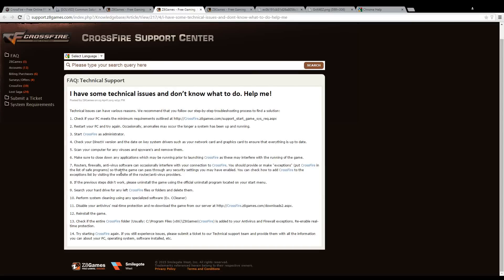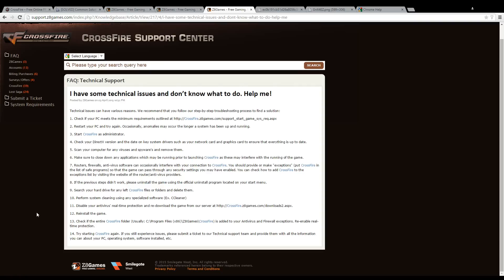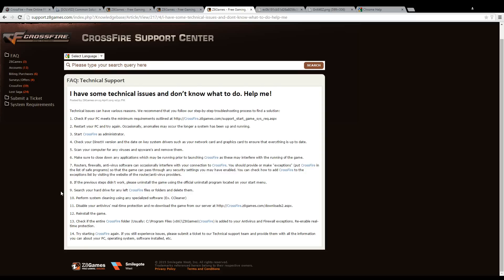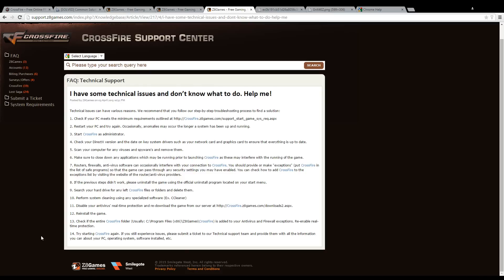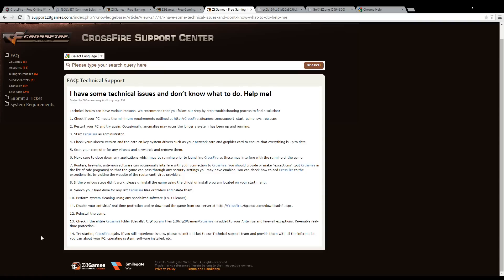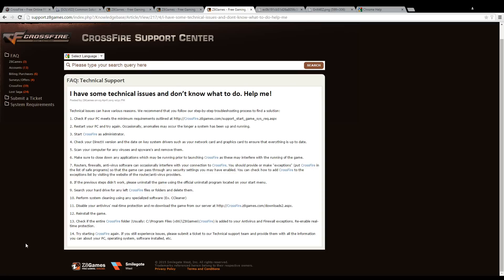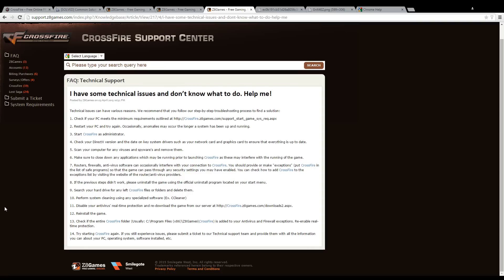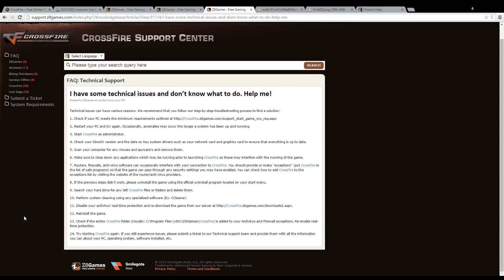Troubleshooting of technical issues for CrossFire (Z8Games)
[GM]Celirian is explaining basic troubleshooting steps for technical issues in CrossFire.

Cross Fire is a free-to-play online military shooter for Windows PC.